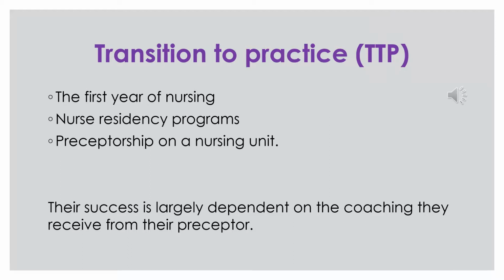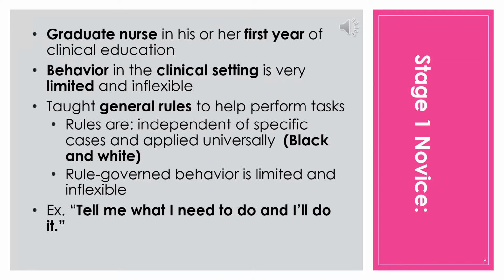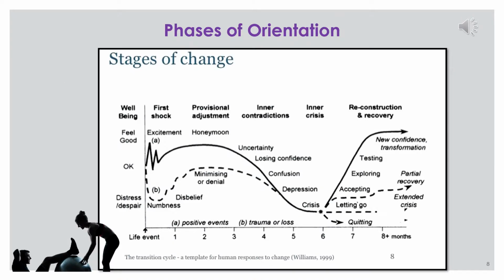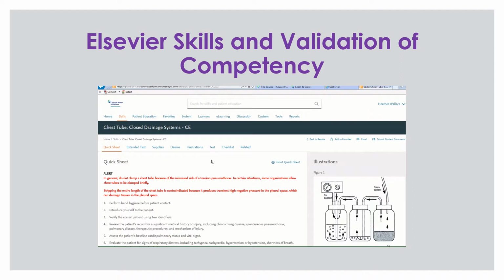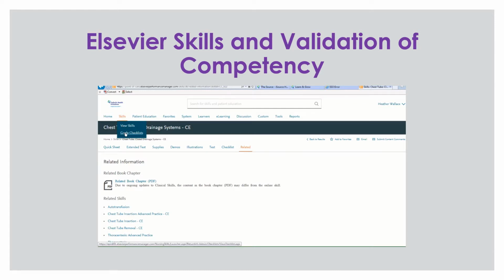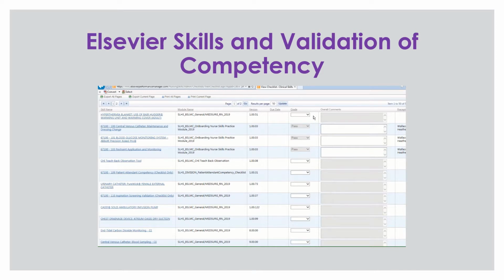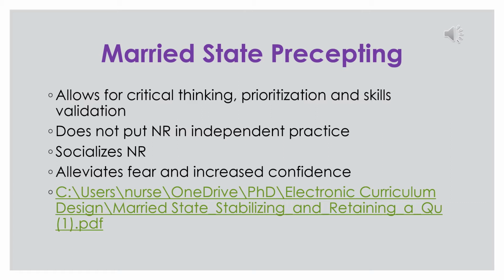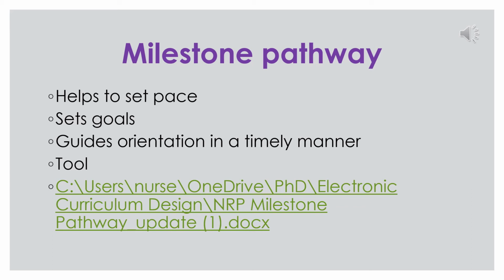Precepting Nurse Residents Final1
This video course is intended for nurses that will be precepting newly graduated RNs in the Nurse Residency Program